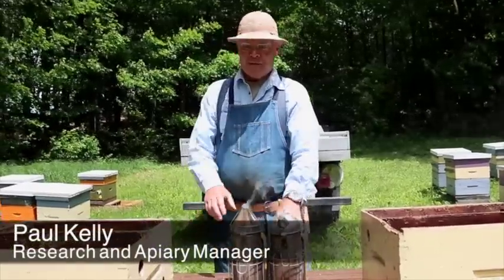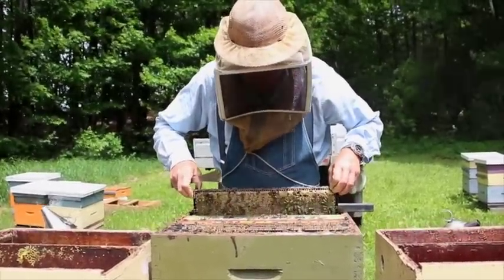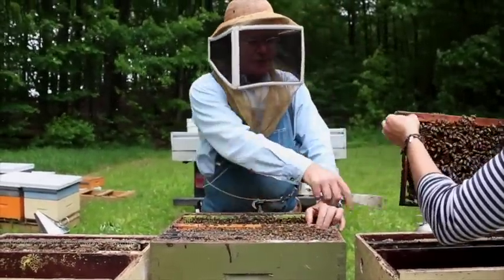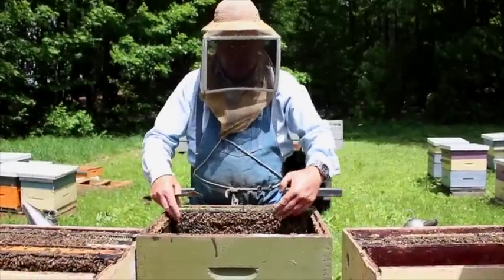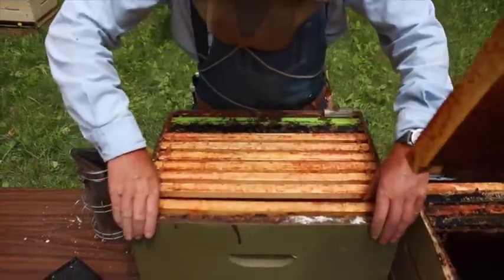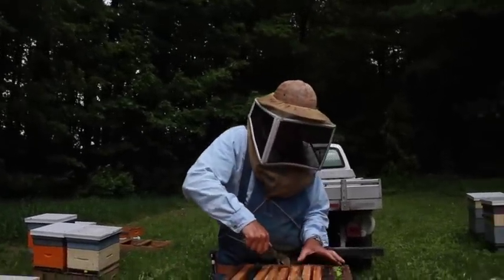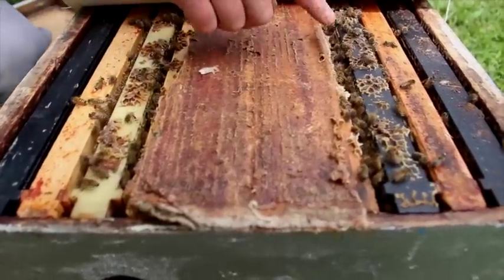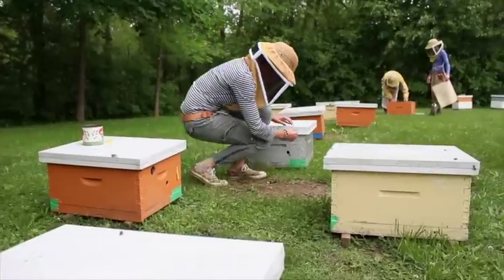Making Double Nucleus Colonies Part I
Paul Kelly, research and apiary manager shows how to make up double nucleus colonies. David Stotesbury, research and apiary assistant, is a secondary speaker in the video.